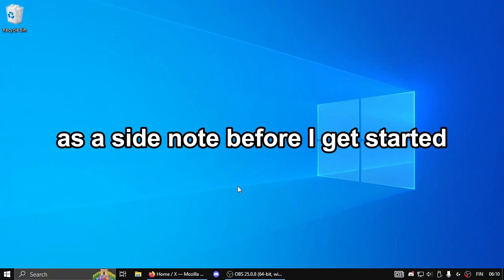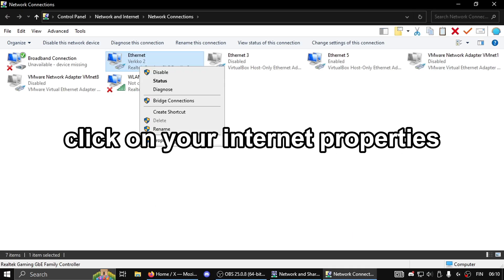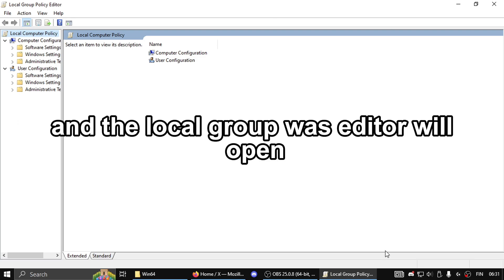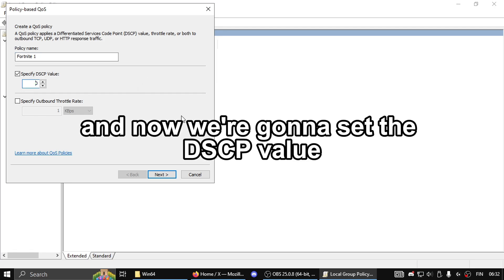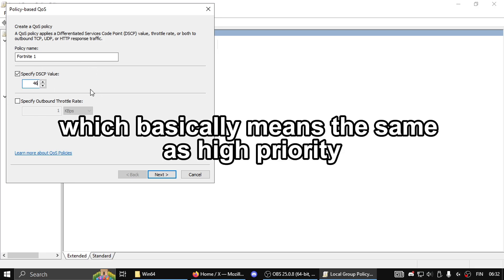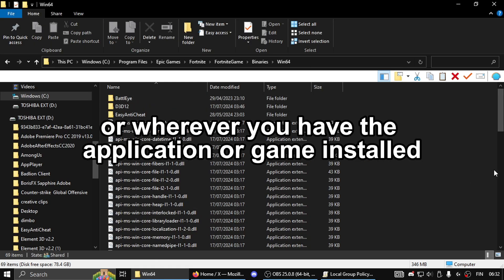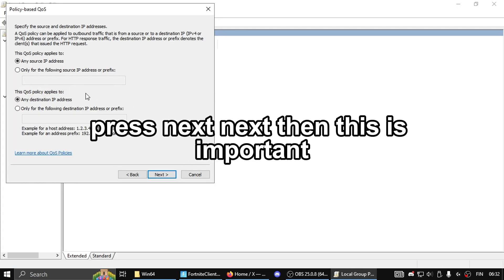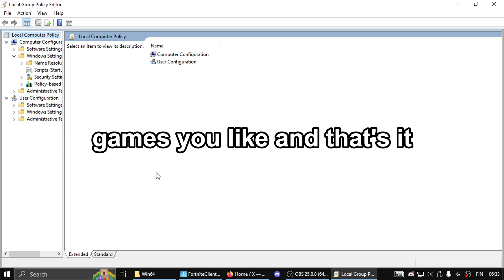How To Get LOWER PING in Fortnite (2024)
In this video i walk through configuring DSCP settings on Windows 10/11, prioritizing network traffic for gaming and streaming to reduce latency and ensure smooth gameplay. Helping you get 0 ping on games such as Fortnite.

💻Want to get the BEST FRAMES & ZERO INPUT DELAY? Book my service!

How to get 0 ping fortnite, 0 ping in fortnite, how to get lower ping